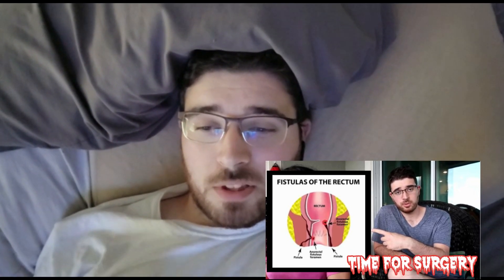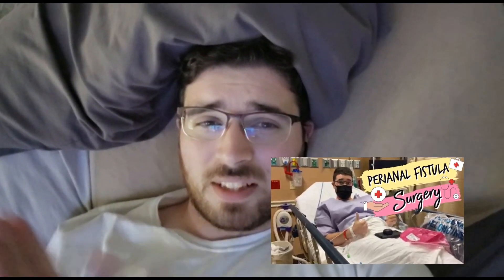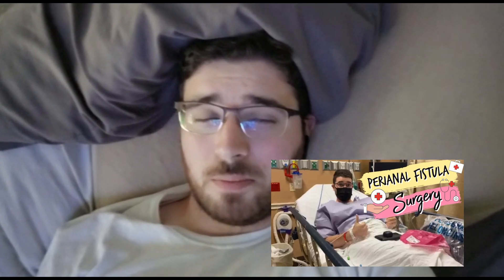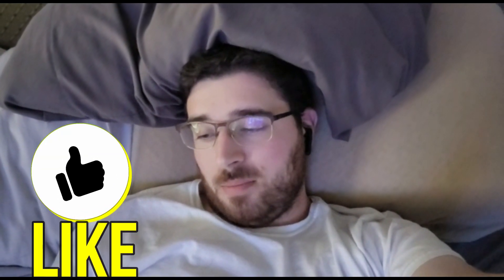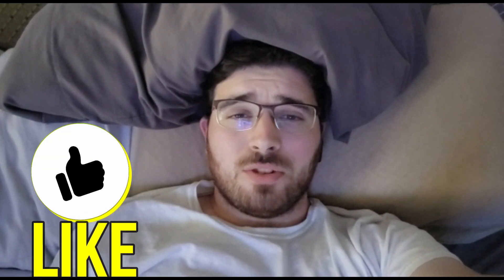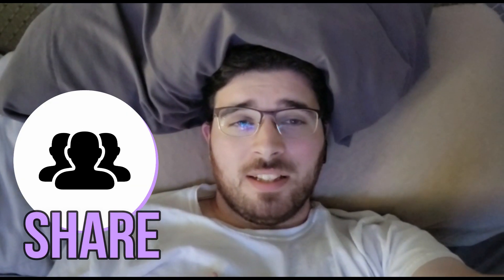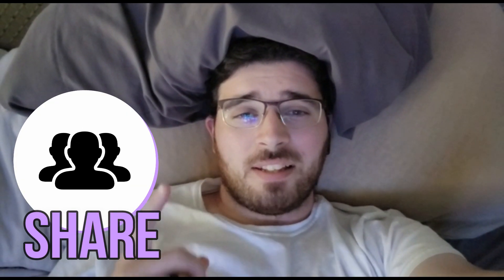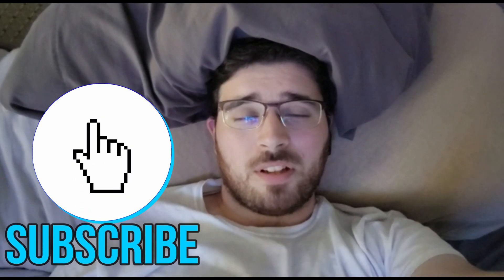Surgical Recovery Continued💪💊 - Perianal Disease Explained🩺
Happy First Birthday Xalia!
Check out her wonderful Gift registry on Amazon. Baby Sushi can't wait to celebrate with you all.
Thank you so much for being a part of her first year.

We do have a lot of things to catch you guys up on
SO STAY TUNNED FOR MANY MORE 📹VLOGS TO COME THIS WEEK!

We would love for you guys to join us on our adventure.

Want to have some fun watching us play some of your favorite video games? Join us on our fun adventures on Twitch!

Want more information?! Check out the links!